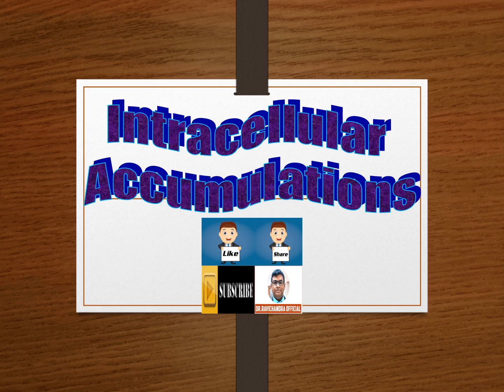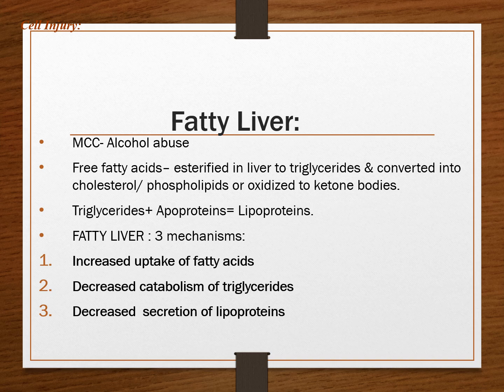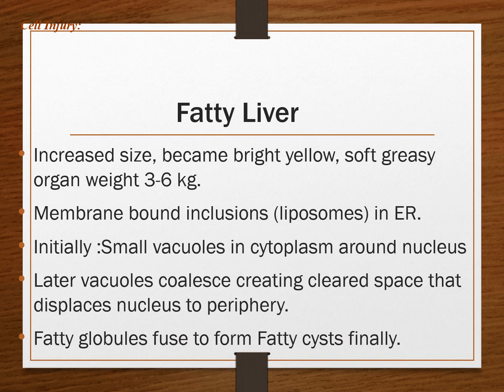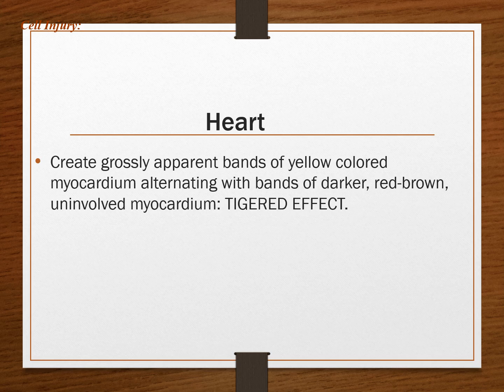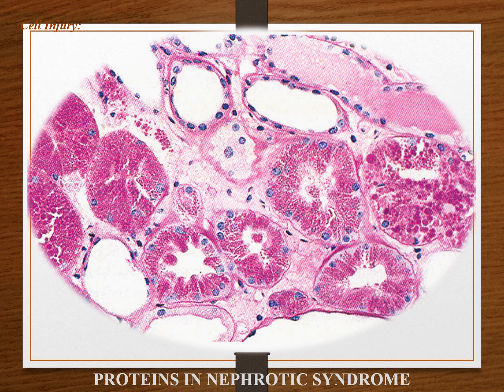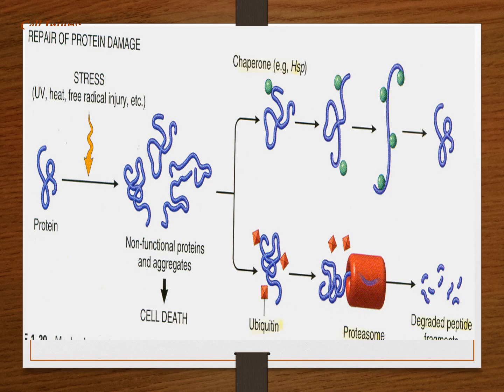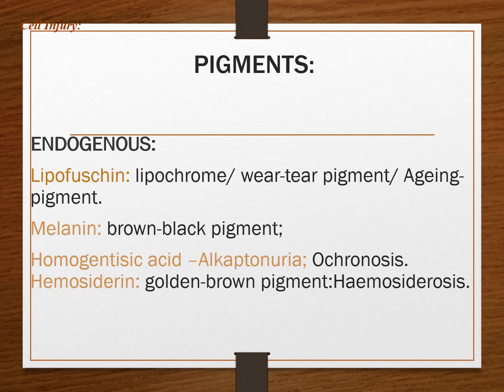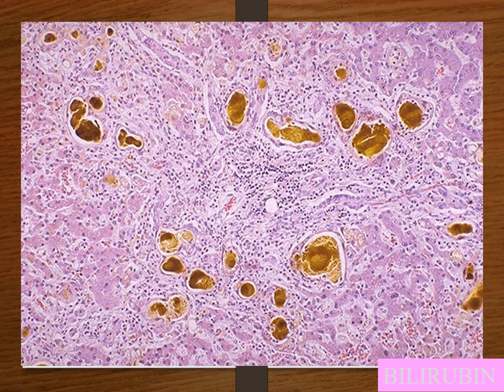INTRACELLULAR ACCUMULATIONS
VIDEO TOPIC:INTRACELLULAR ACCUMULATIONS

ABOUT VIDEO:INTRACELLULAR ACCUMULATIONS

Dr.Ravichandra Official

MEDICAL/HEALTH/ DIAGNOSTIC
EDUCATION/TIPS/QUERIES DISCUSSED